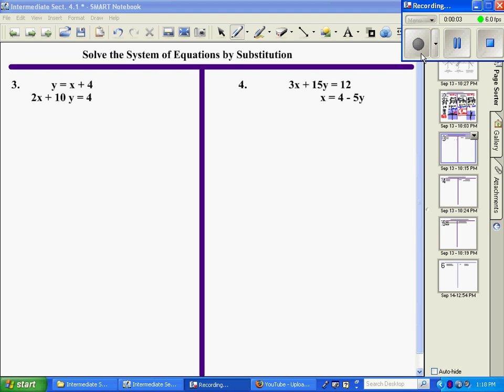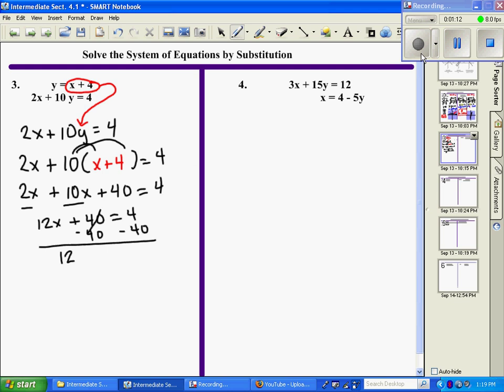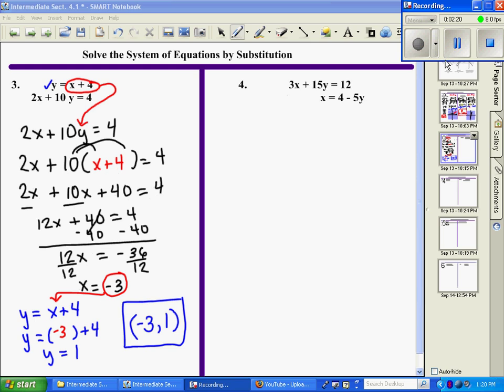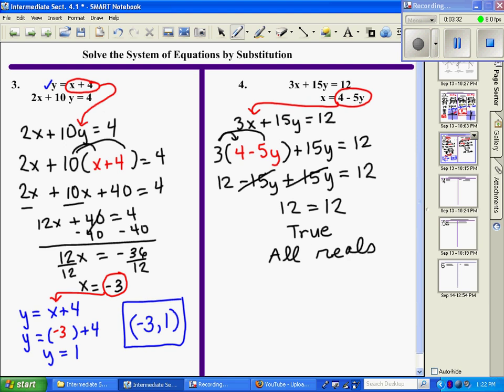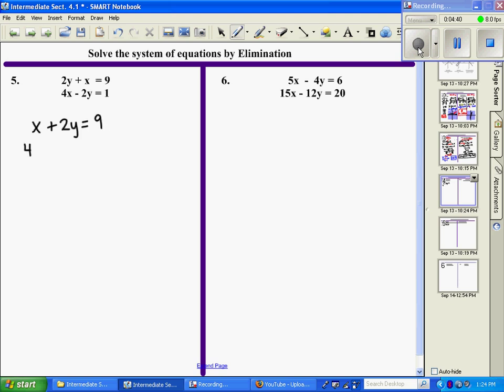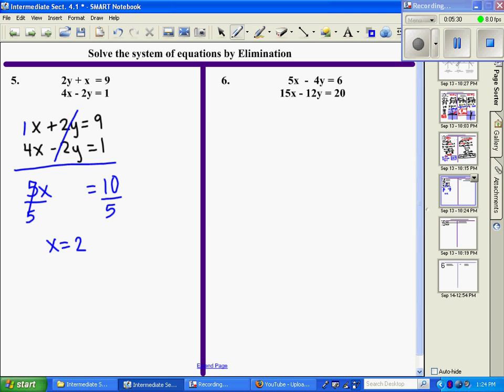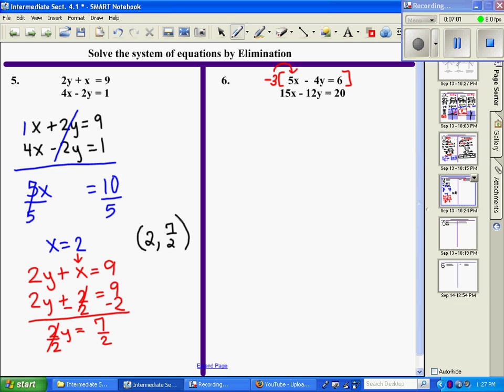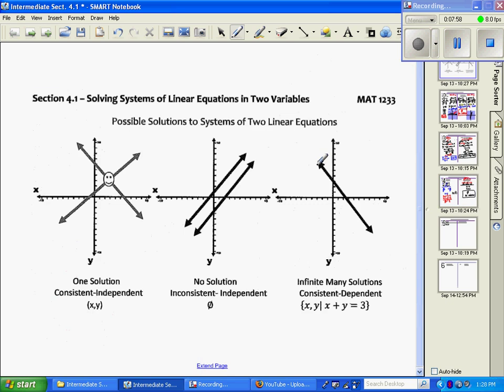Intermediate Algebra: Solving Systems of Equations by Graphing Part 2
Solving systems of equations by substitution,solving systems of equations, elimination